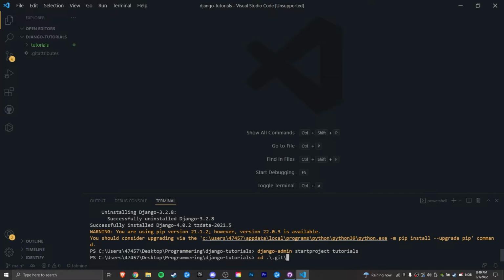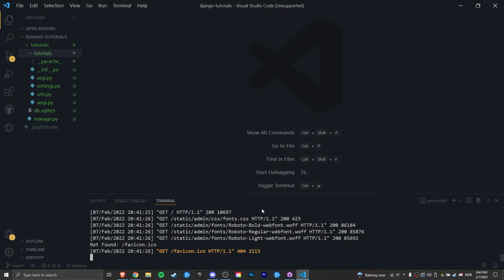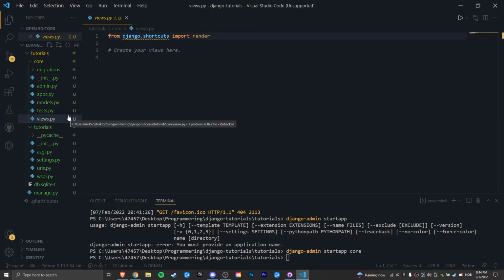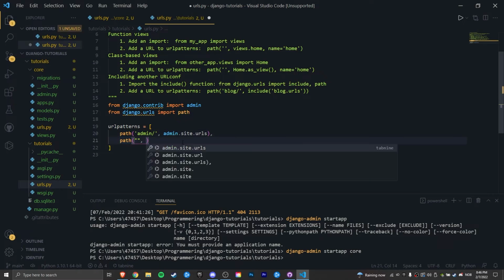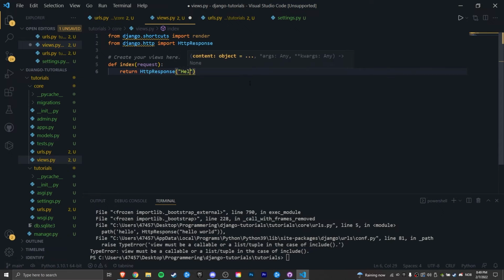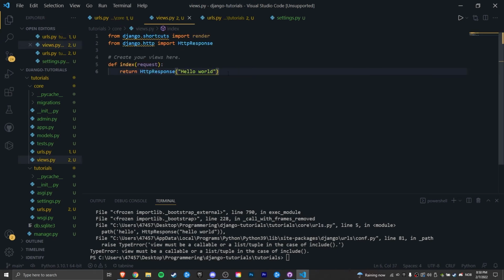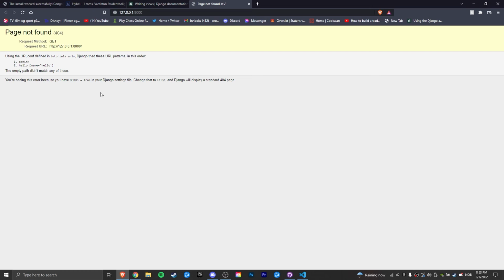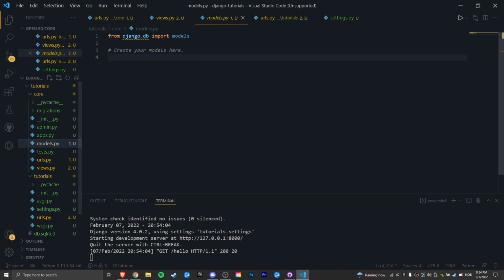Django beginners tutorial #1 - Setup and Hello World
In this video we go over how to set up Django with Python, Django is a python web framework wich allows you to make the backend of websites with Django.